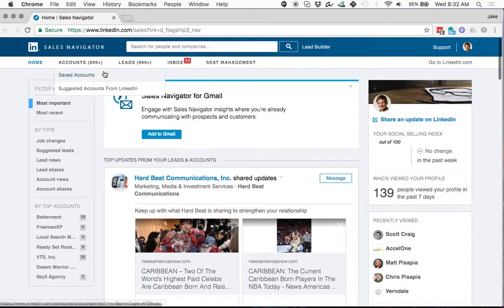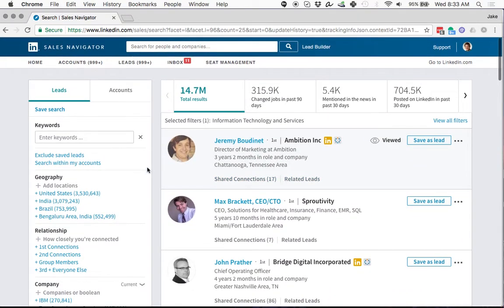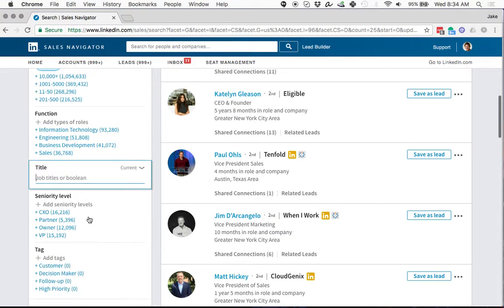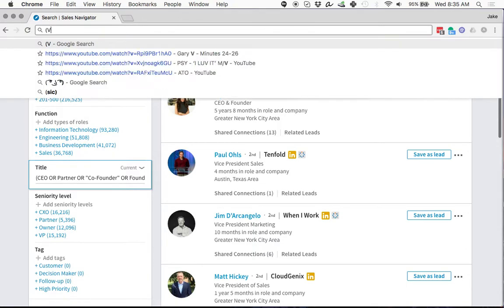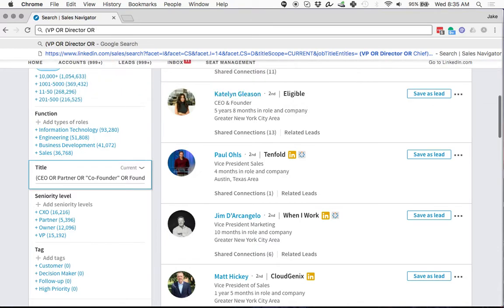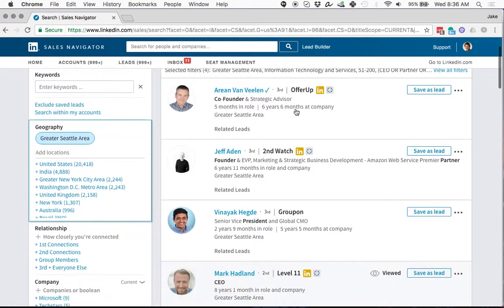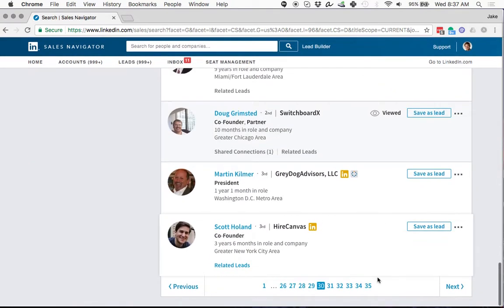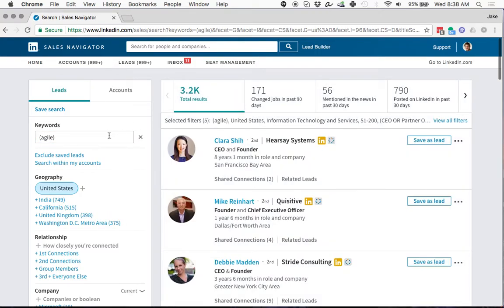How to use boolean searches in Linkedin Sales Navigator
- Done-for-you Linkedin Lead Generation. Guaranteed leads in 30 days or your money back.